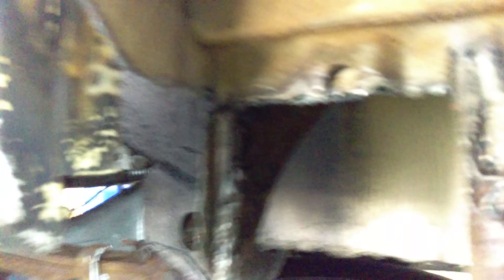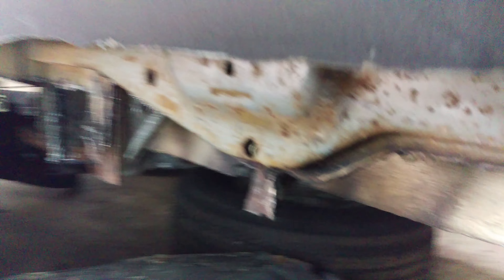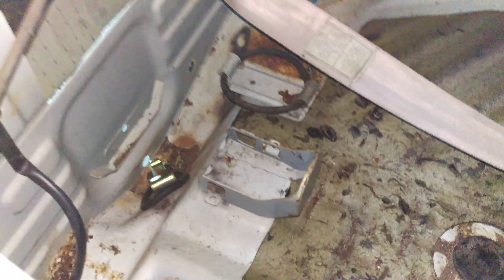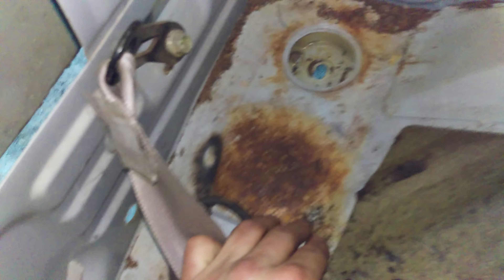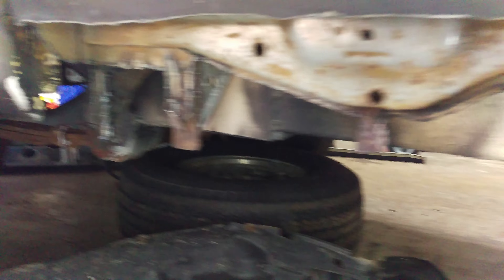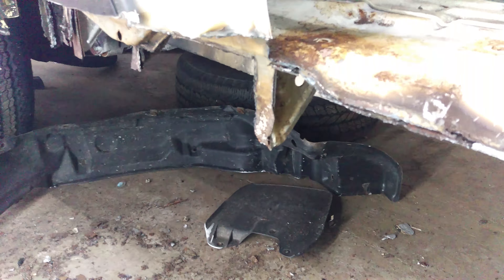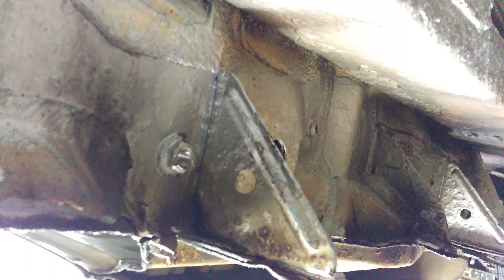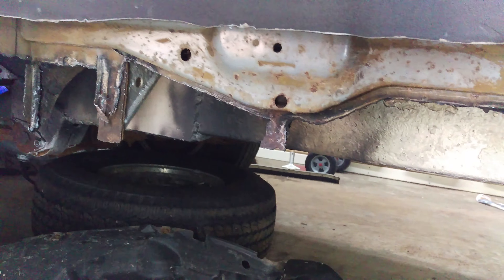Toyota T100 restoration final rocker panels all cut out and my regrets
toyota t100 rocker installation